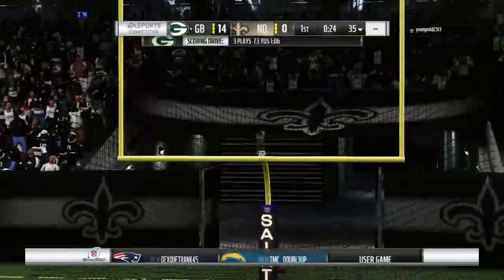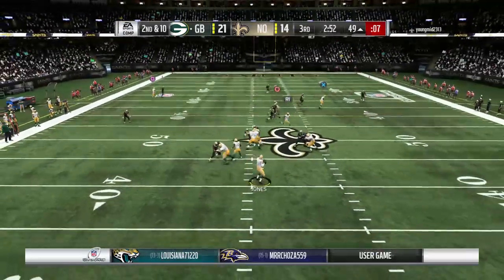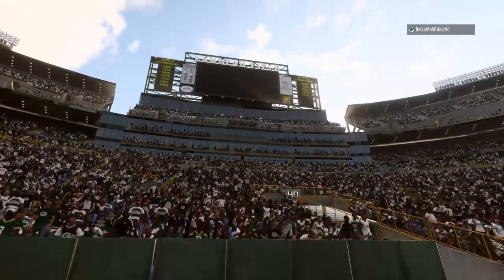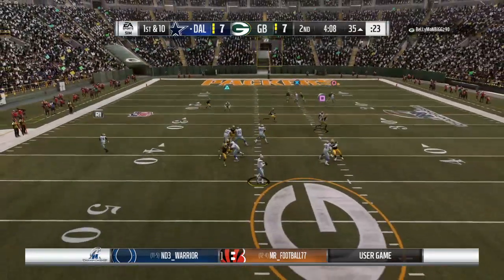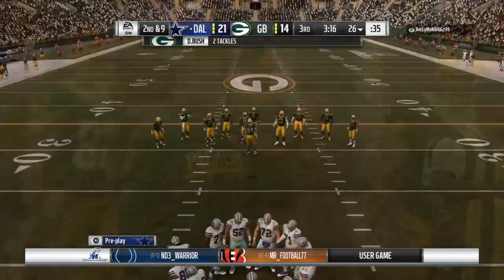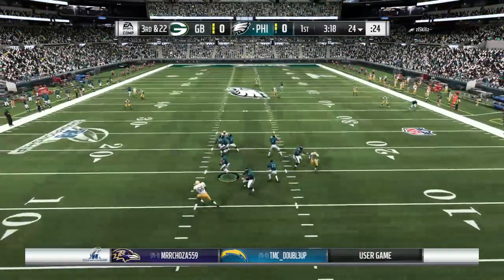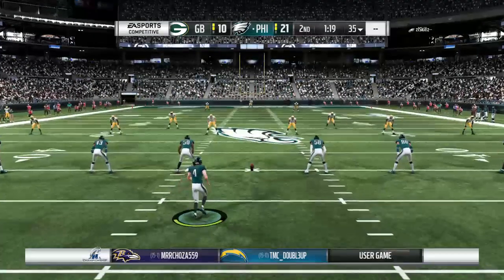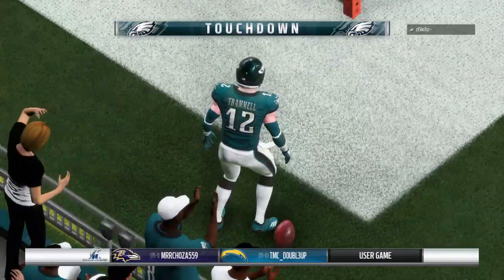WHOWANNABEAGATOR's Live PS4 Broadcast